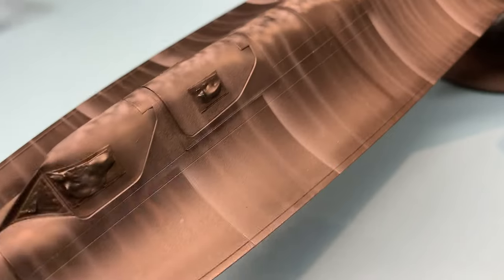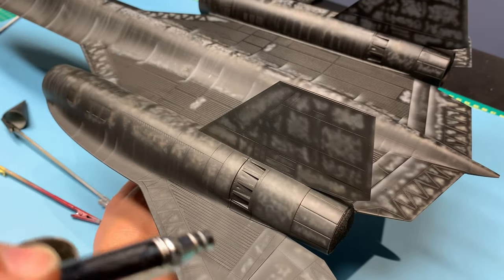Realistic Black Finishes for Model Airplanes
Whether I am making an all black airplane or any other scale model, I have found that painting pure black doesn't work.

In this video I show how I use shading, mottling and oils to paint an SR-71 Blackbird.  This easy method will ensure all of the model's detail can be seen and appreciated.